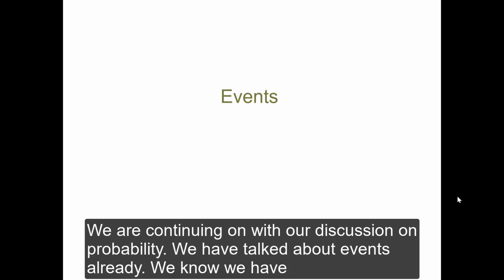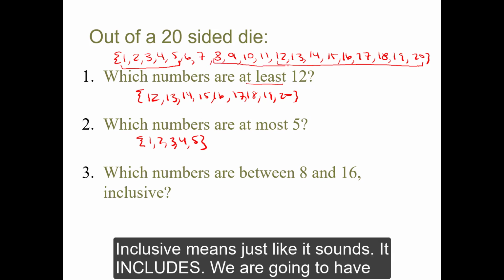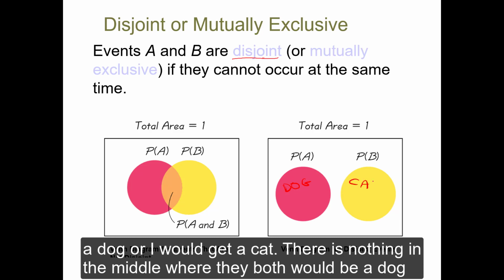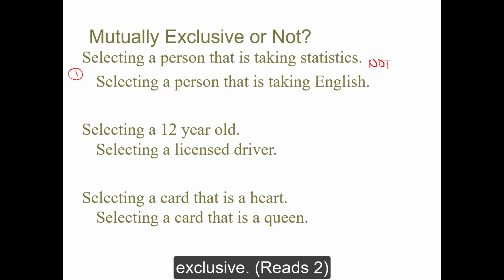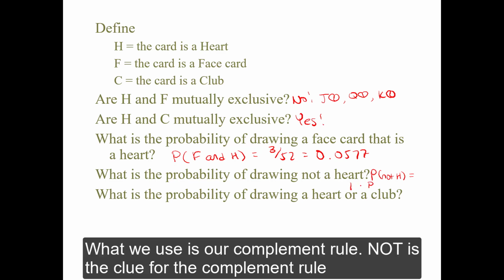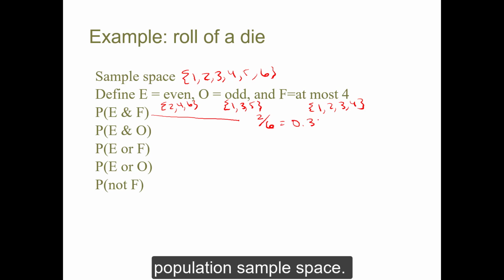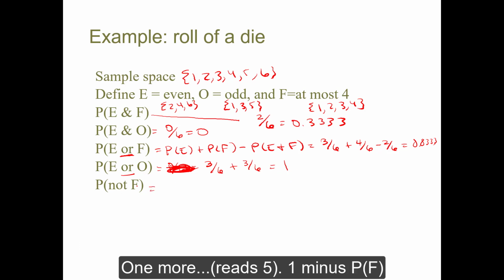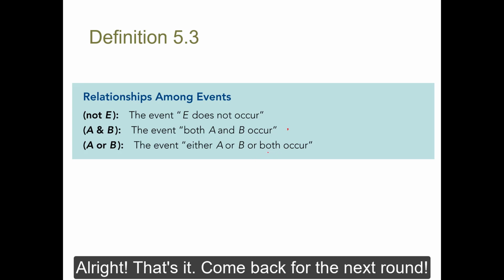Events and probability rules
This describes some of the rules found in probability.